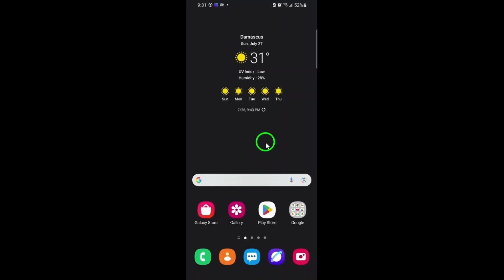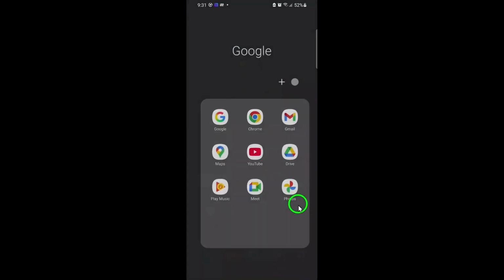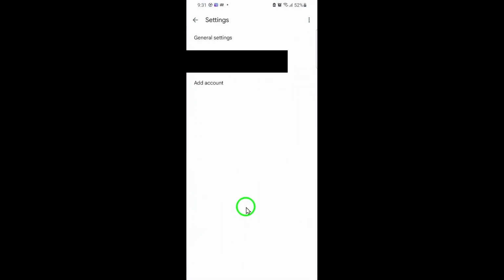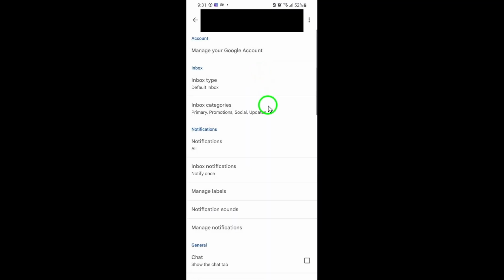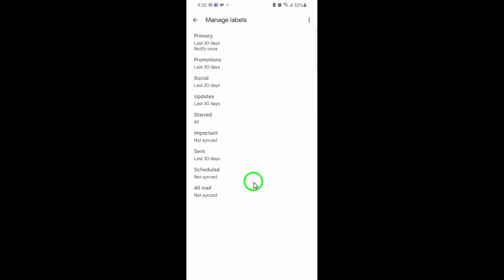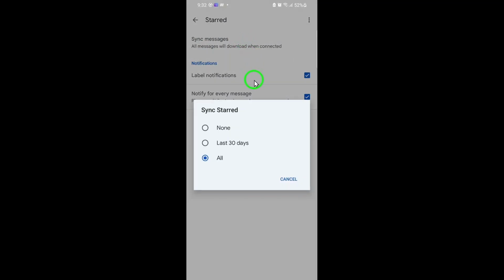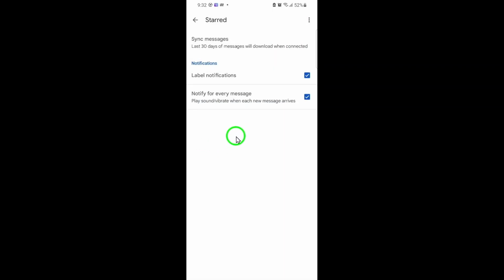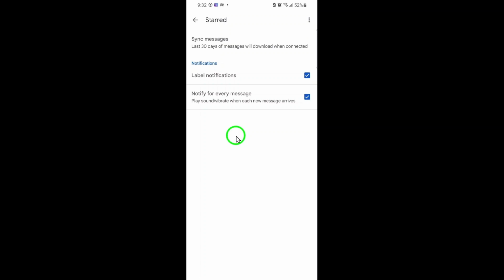How To Set Gmail Starred Label Sync To Last 30 Days (Updated)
Learn how to set Gmail Starred label sync to the last 30 days with this updated step-by-step guide. This video will help you keep your important starred emails available offline while saving space on your device. Follow these simple instructions to make sure your Gmail app only syncs starred messages from the past month.

1. Open the Gmail app.

2. Tap on Menu (☰).

3. Scroll down and tap on Settings.

4. Tap on your email account.

5. Tap on Manage labels.

6. Tap on Starred.

7. Tap on Sync messages and choose Last 30 days.

This method ensures your Gmail starred label stays organized and up-to-date, making it easier to access your most important emails on the go. Perfect for anyone looking to optimize Gmail sync settings for better performance and storage management.
Timeline:
00:00 Start
00:12 How to do it
01:05 End